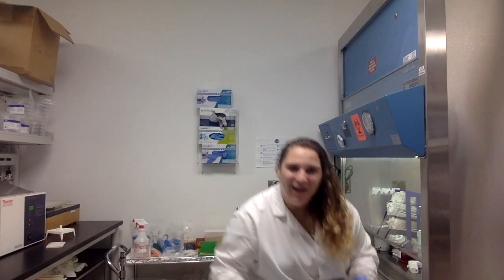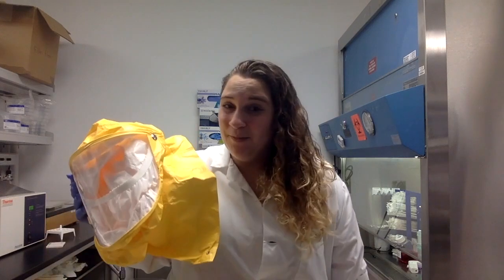Nutshell Games 2020 Bracci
Nutshell Games 2020 Contestant
Nicole Bracci:  Viruses Do Not Work Alone (Biomedical and Veterinary Sciences)
A 90-second video on the importance of viral and host proteins in the Rift Valley fever virus.